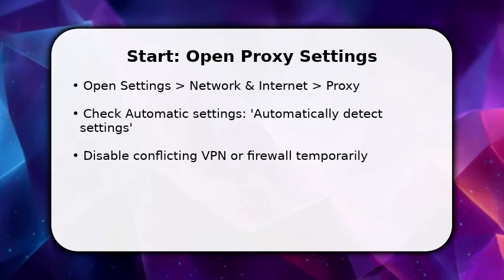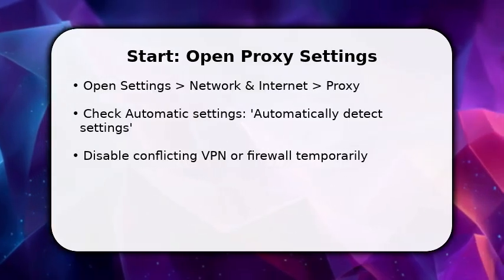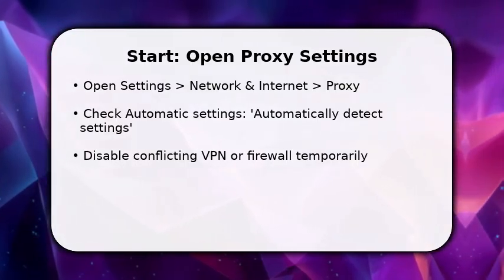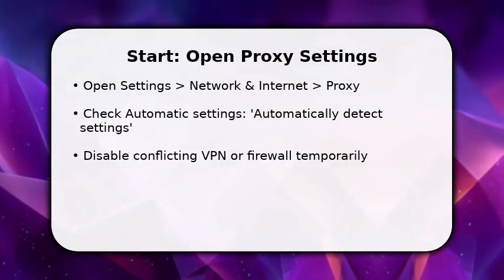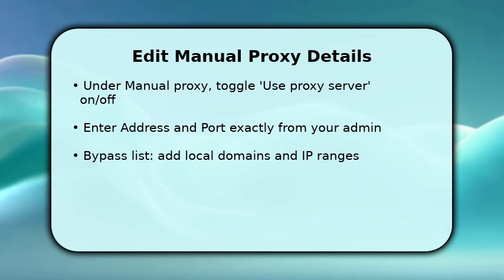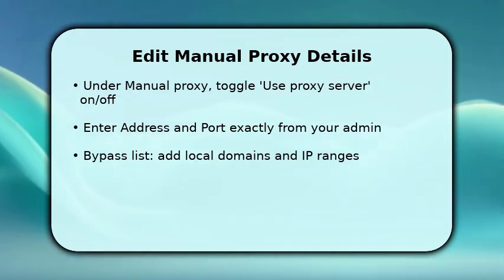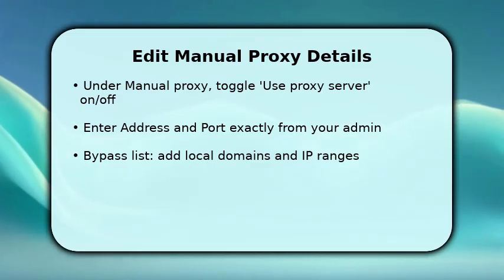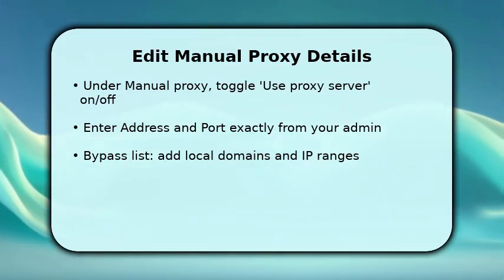How to Fix Network Proxy Settings Windows 10 - Step by Step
How to Fix Network Proxy Settings Windows 10 - Step by Step | 🔒 Surfshark VPN Deal — Stay private and secure. $1.99/mo + 3 Months Free ▸

Learn how to adjust your network proxy settings on Windows 1thyne with our comprehensive guide. Follow these simple steps for a seamless connection, troubleshooting common issues along the way.